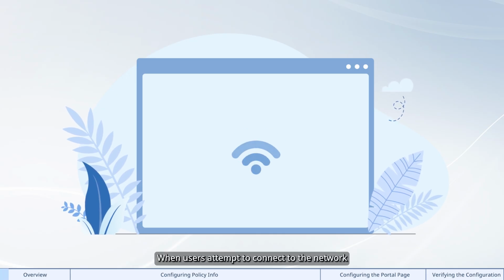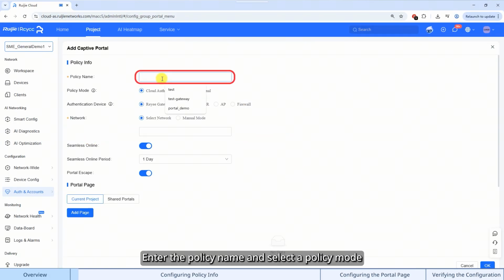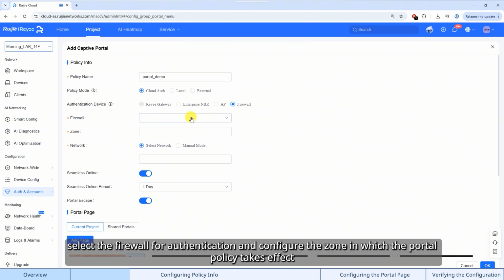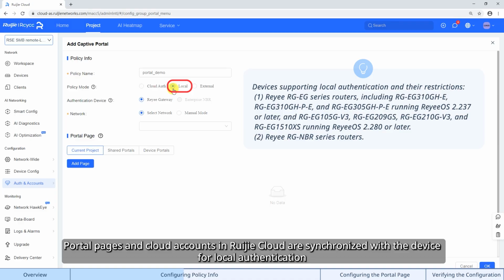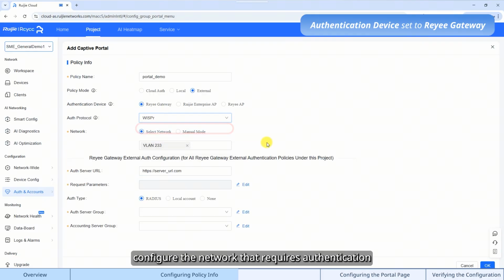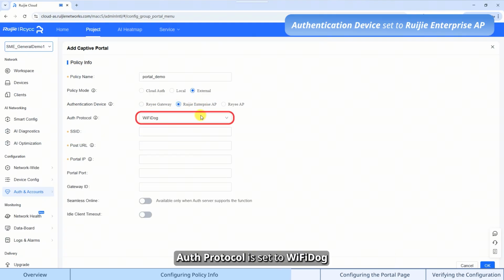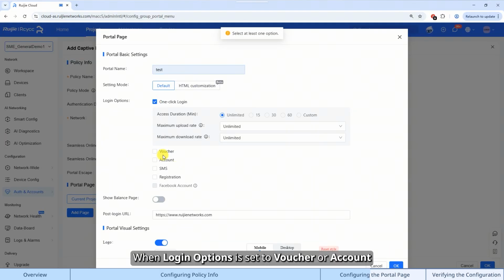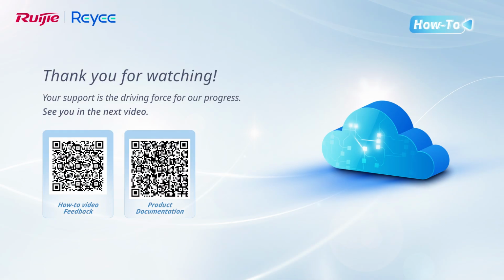How to Configure Portal Authentication on Ruijie Cloud V2.0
Set up a secure, customizable login portal for your guest WiFi with this step-by-step tutorial on Ruijie Cloud’s portal authentication. Learn how to configure authentication policies for different scenarios—using Cloud Auth, Local, or External modes—and apply them to gateways, APs, or firewalls. Perfect for public spaces like malls and airports, this feature also offers branding and promotional opportunities.